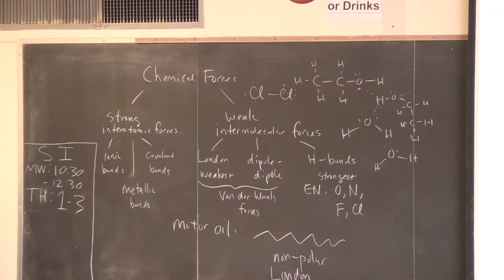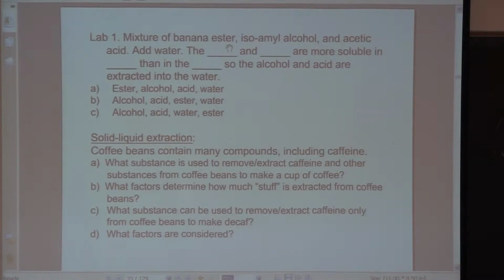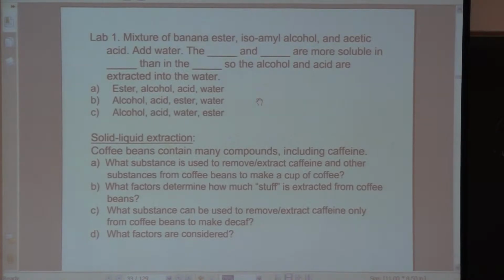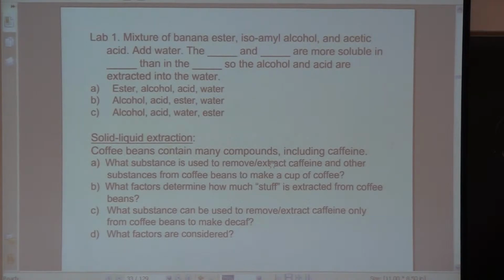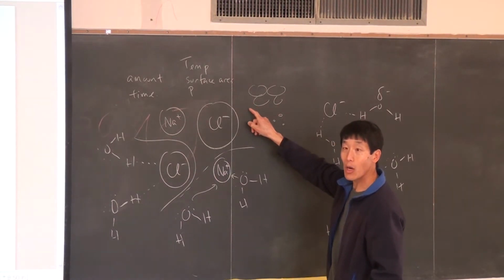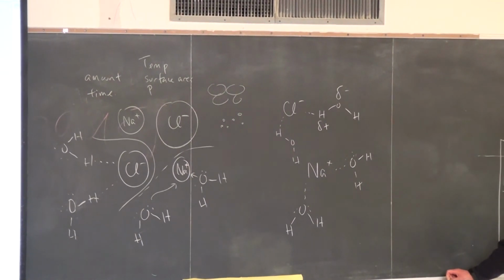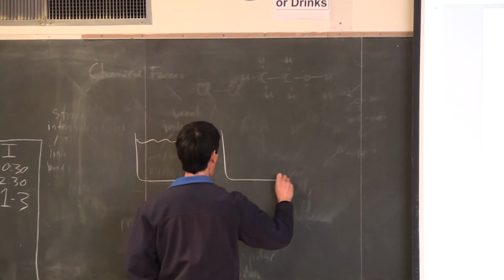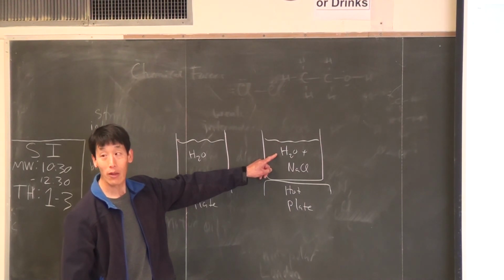Chem1B Lecture 09FEB2012 Part 3 of 6